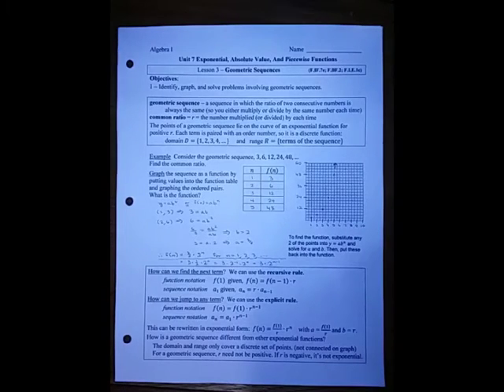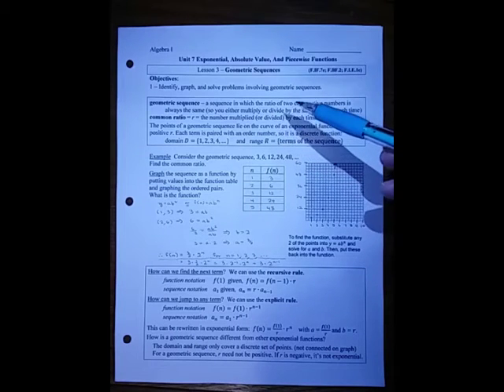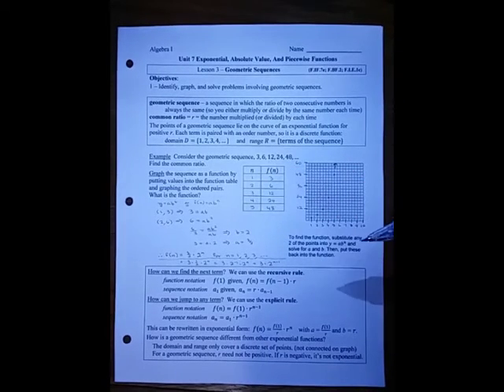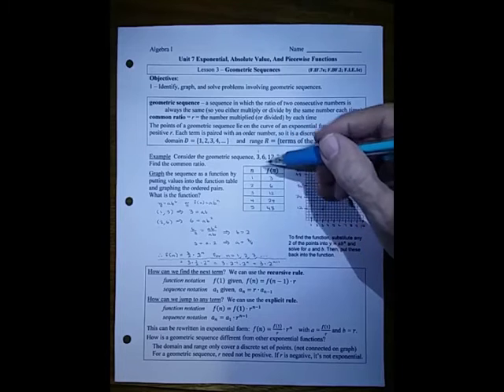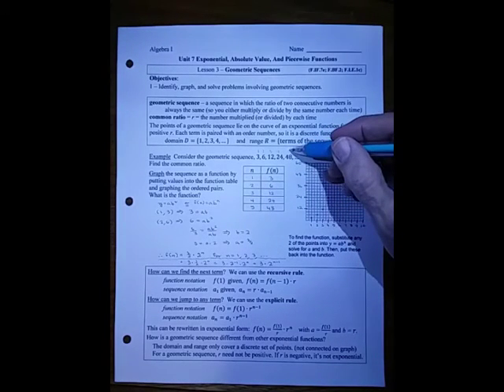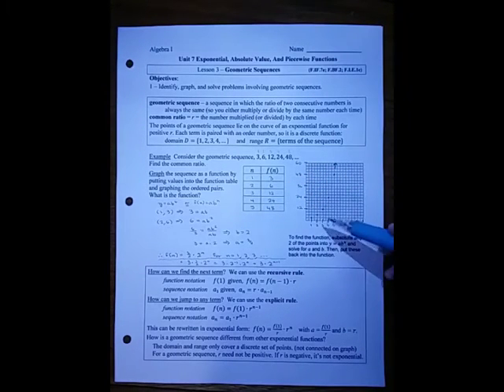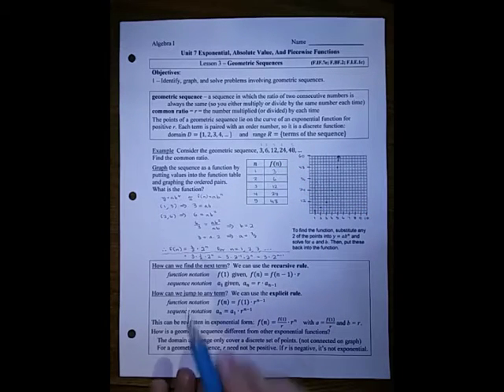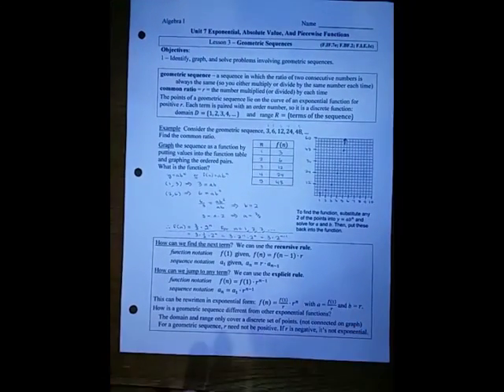A1 Unit 7 Lesson 3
In this lesson, we identify, graph, and solve problems involving geometric sequences, and we write and use recursive and explicit formulas for such sequences.